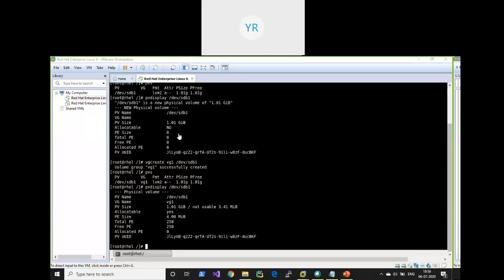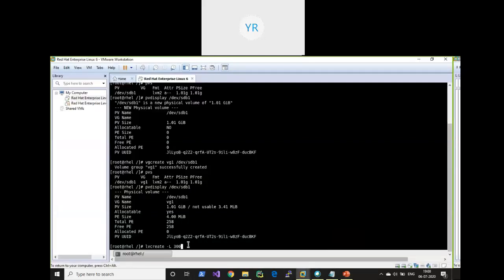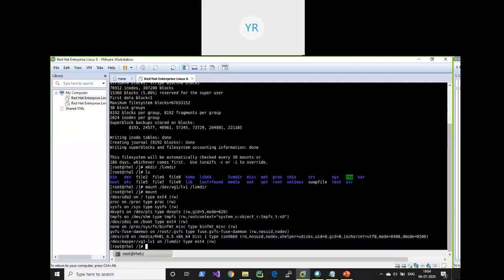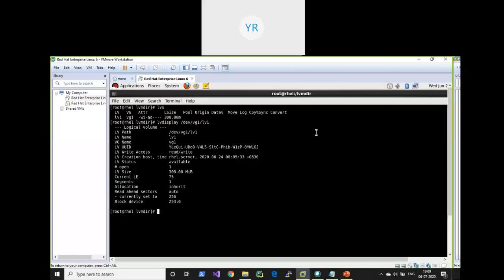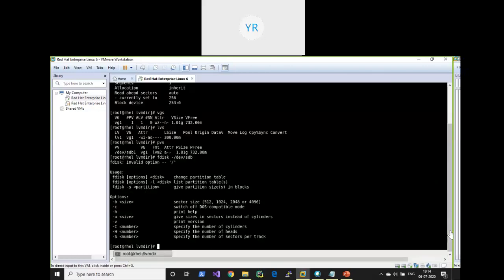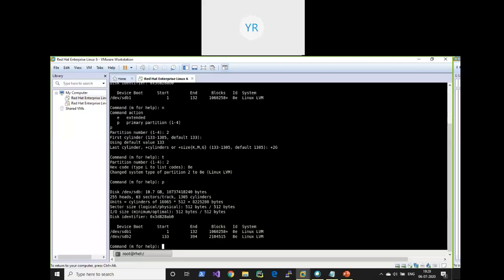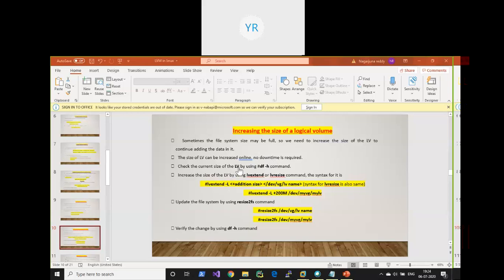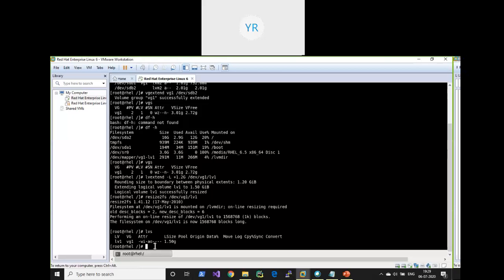How to create and extend a Logical Volume (LV)? LVM in linux (RHEL 6) part 2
The Linux Logical Volume Manager (LVM) is a mechanism to virtualize the disks.
It can create "virtual" disk partitions out of one or more physical hard drives, allowing you to grow, shrink, or move those partitions from drive to drive as your needs change.
It also allows you to create larger partitions than you could achieve with a single drive.
Creating a Physical Volume (PV)
  Create a partition using fdisk,  and change the hex code of it to 8e.
  Save and exit the fdisk and update the partition table using partx -a command
 Create a PV on newly created partition i.e. /dev/sdax.
  Verify it by pvs or pvdisplay command
Syntax: pvcreate partition name
pvcreate /dev/sdax
To see the details of a particular PV, use the command
pvdisplay partition name
Creating a Volume Group (VG)
   After creating a PV, the next step is to create a Volume Group or VG
    To create a VG the syntax is
vgcreate name for the VG partition name
vgcreate myvg /dev/sdax
Once we are ready with a Volume Group then it’s the time to create a Logical Volume LV
   The syntax for creating an LV is
lvcreate -L size of LV -n name for LV VG name
lvcreate -L 300M -n mylv myvg (To create a LV of 200MB)

As per now we have our VG created so is our LV. In order make it accessible we need to  format it with a file system like ext4 or ext3 or vfat.
   The syntax for formatting an LV is exactly like formatting a normal partition, Instead of  /dev/partition name we use the path of LV that will be something like /dev/vg/lv
mkfs.ext4 m/dev/yvg/mylv

Mounting an LV is exactly same like a normal partition, again the path for mounting will be /dev/vg/lv
   Create a directory over which the LV should be mounted.
mount /dev/vgname/lvname /directory name
mount /dev/myvg/mylv /hyd
 Verify the mounting with mount command
 Make it a permanent mount by making an entry in /etc/fstabThe Linux Logical Volume Manager (LVM) is a mechanism to virtualize the disks.

mkfs.ext4 m/dev/yvg/mylv

mount /dev/myvg/mylv /hyd
 Make it a permanent mount by making an entry in /etc/fstab